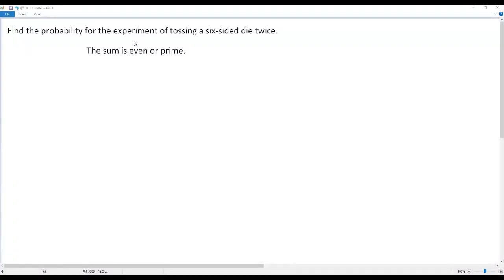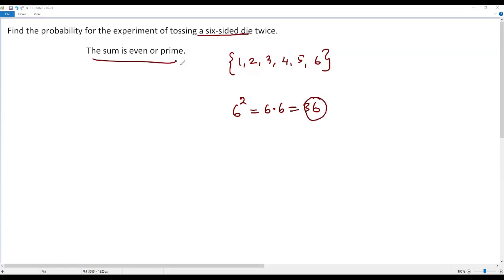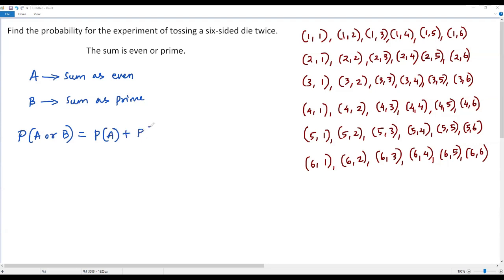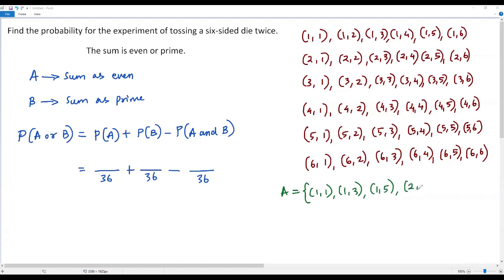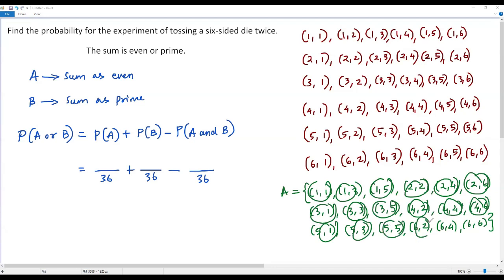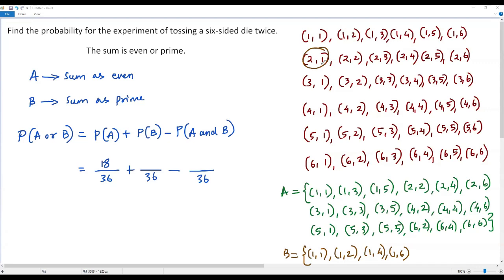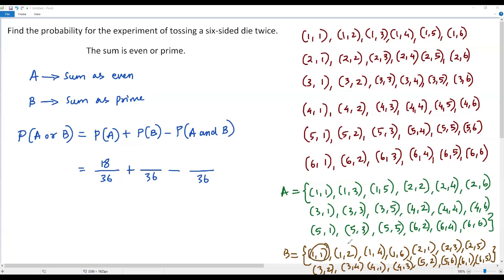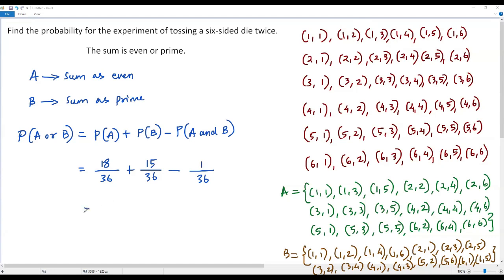Precalculus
Find the probability for the experiment of tossing a six-sided die twice.

The sum is even or prime.